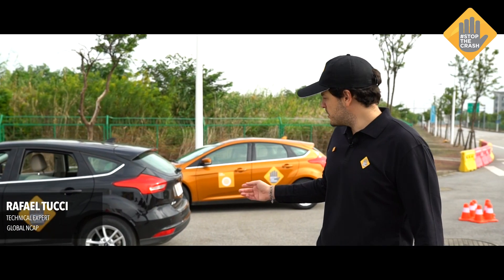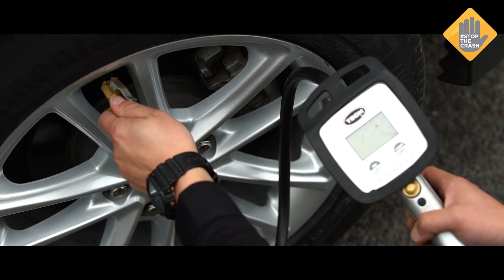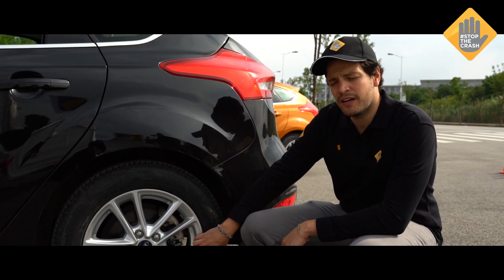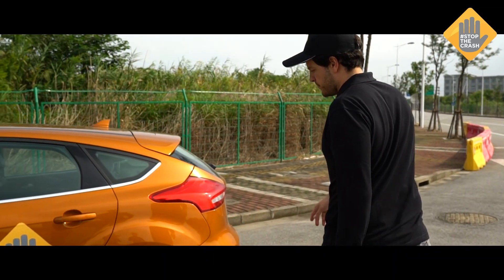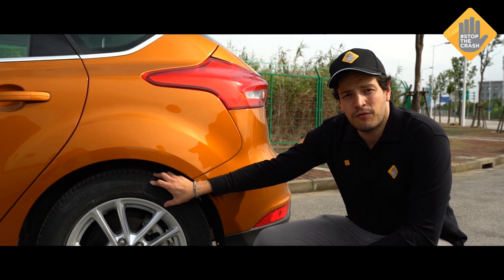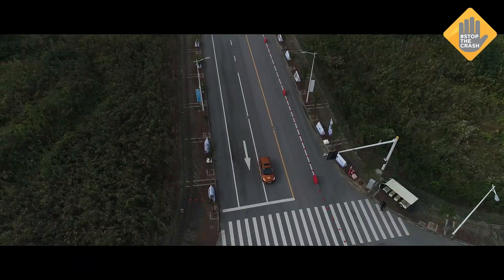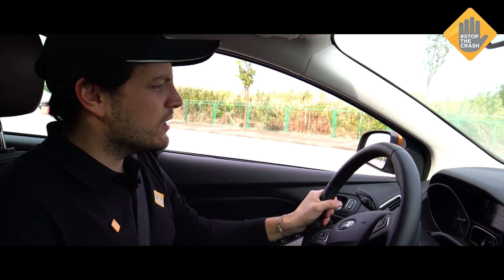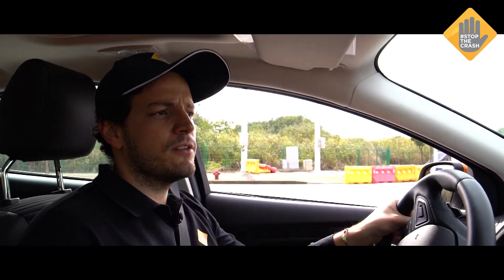What is tyre Safety?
Global NCAP’s Technical expert Rafael Tucci explains the importance of TyreSafety and the effect of under inflated tyres on vehicle safety.